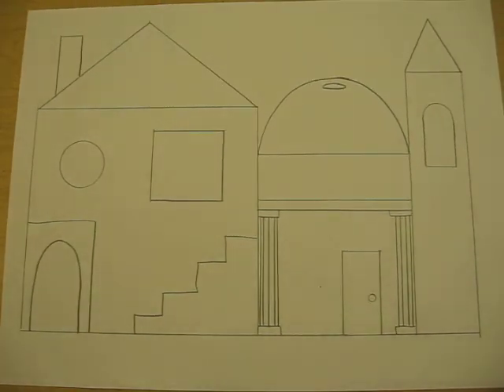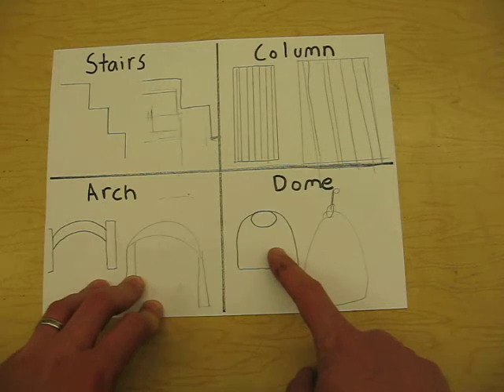Kindergarten - Mansion Drawing